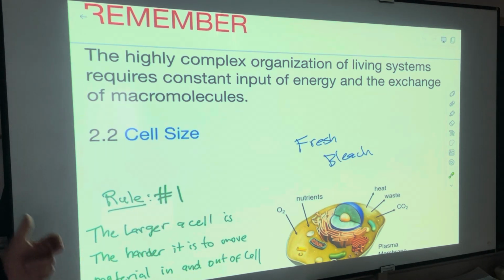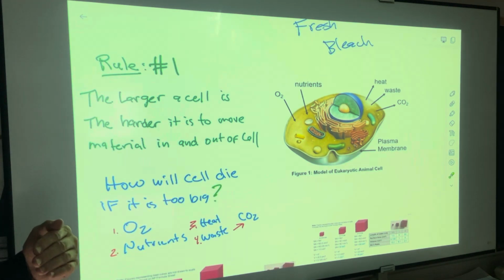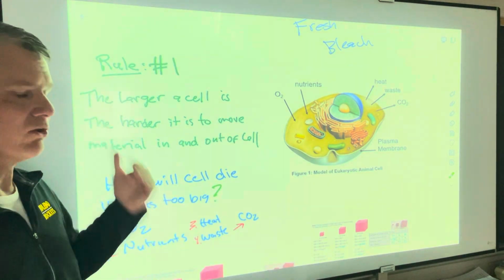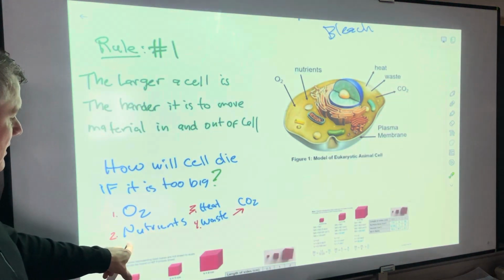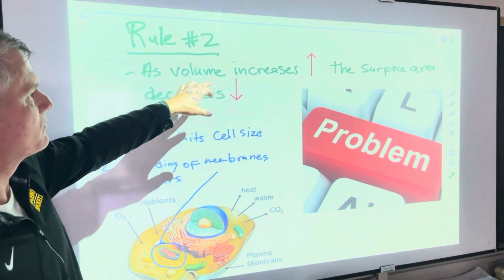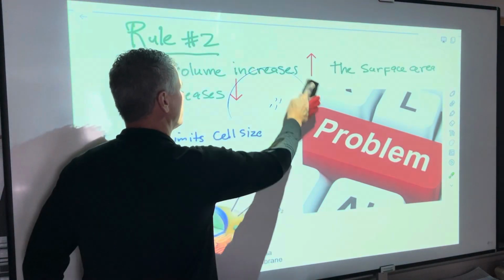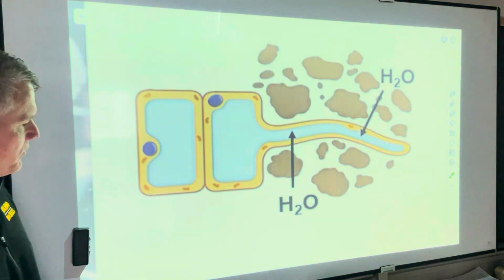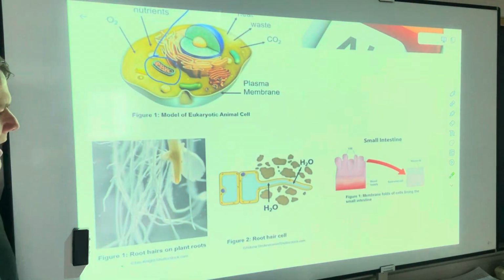September 25, 2024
2.2 Rules of cell size.  Why are cells small?